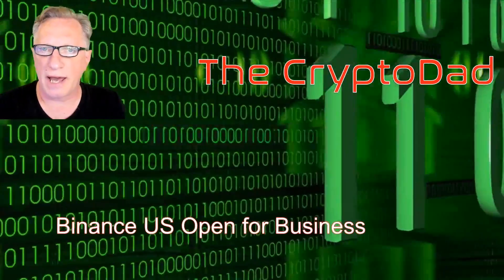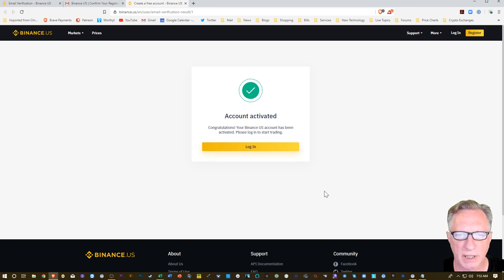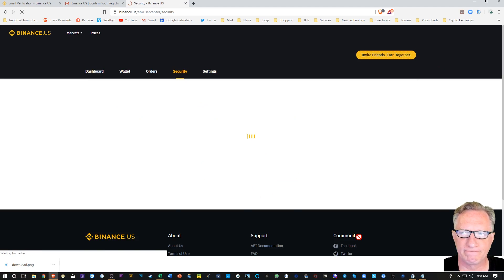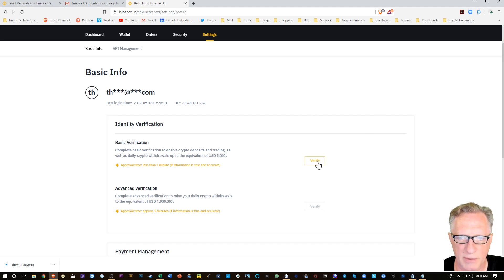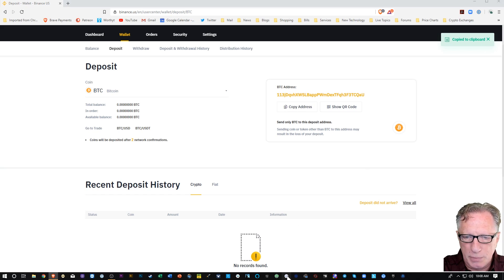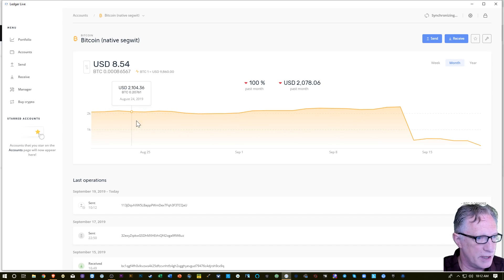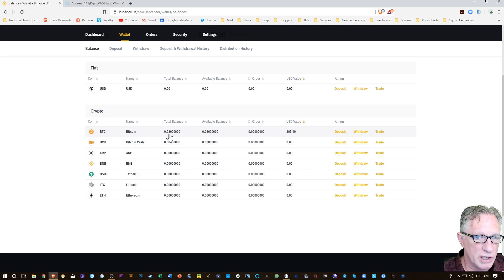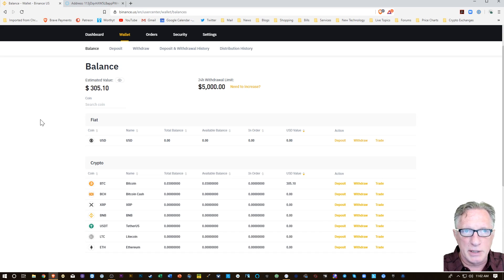Open a Binance US Bitcoin Trading Account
Invite a friend to get $15!
Get $15 when you complete $100 in trading volume. And get $15 for each friend who does the same.   Details

The CryptoDad introduces the Binance US trading platform. Follow along as I show you how to activate the account, enable 2 factor authentication, verify your identity, and make your first deposit!

The CryptoDad talks about the latest news in Bitcoin and the cryptocurrency market in general.

Live demos are provided that demonstrate how to move bitcoin and other cryptocurrencies from one place to another.

Set up a Coinbase account here and get $10 Free bitcoin

Have a specific question? Check me out on Worthyt

3MssiN2oYf3fThvMUfVGziPdnkG1Bp7JQP
0xEB5DF9A76e24516c49fBaBb082906E87242Fb315
MVTh6FECgK17wRZ8Mi4gkRPpCM5j3xrCot
3CyFak27g5DernPEBttQ3fCS5uhTfu524G
rMvMUNxrgwvNnrZV4PFT56MZcY9rJiUh8M